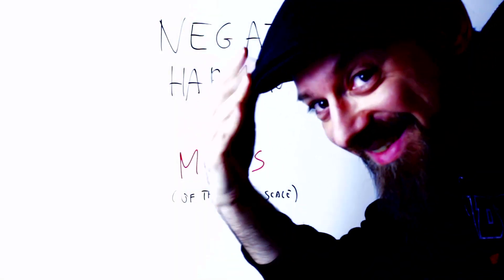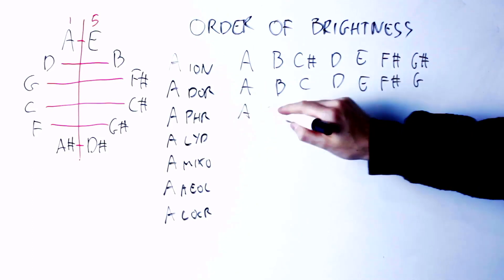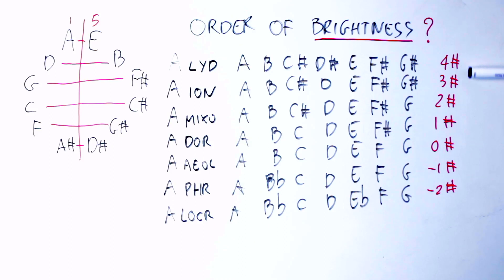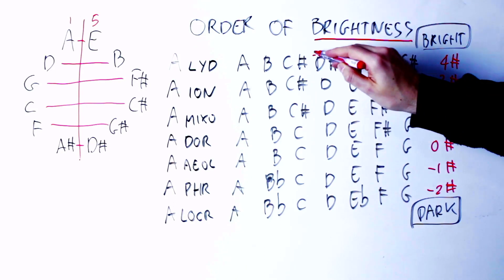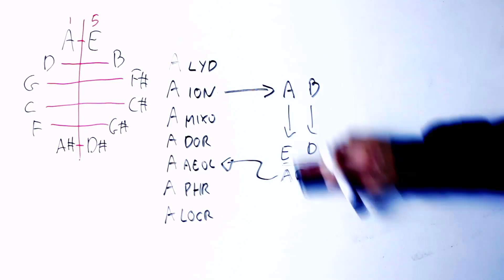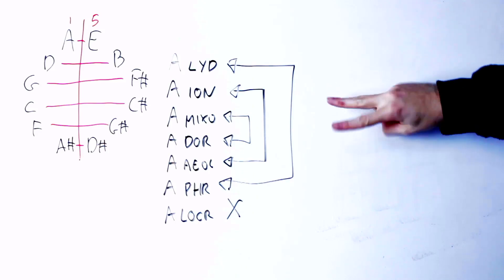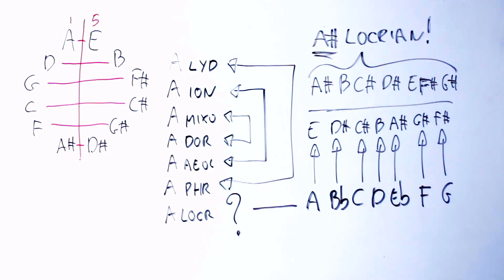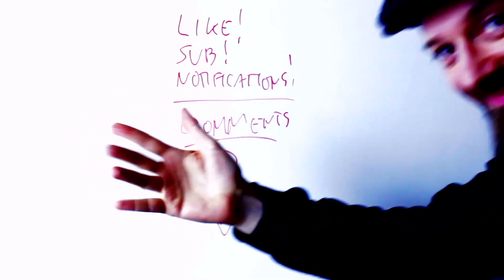Negative MODALITY: How Negative Harmony Transforms Modes [Music Theory]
As promised, finally we have the video on Modes and Negative Harmony!

In this video we see what happens when we apply Negative Harmony to modes. We also see:

- An intro to one of the most important tools to understand modes: the Order of Brightness, and

- The reason why Negative Harmony is (and should) be called "Negative". And yes, I changed my mind on this point since previously I preferred 'inverted harmony'.

- And as usual, you can get tons of ideas on how to write  music by taking previous melodies and progressions and running them through Negative Harmony

(Seriously, if you write music or even think about writing music, these videos on Negative Harmony are giving you all the secret weapons that are not yet widespread in the music writing community. Don't miss them!)

You can see all this in the video here.